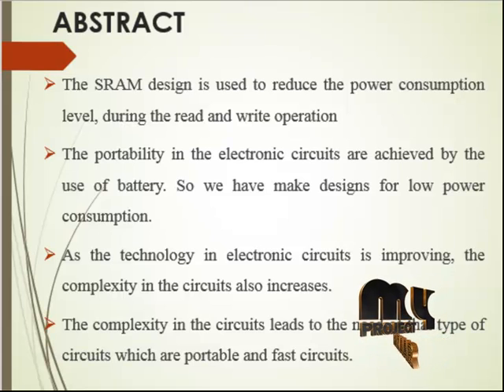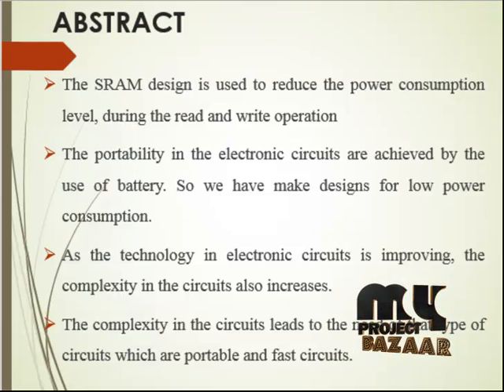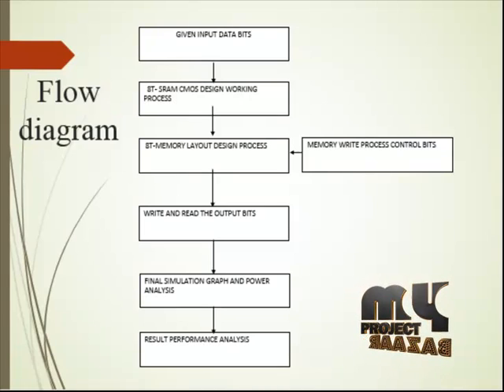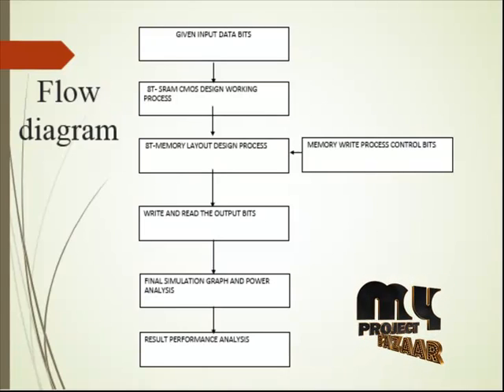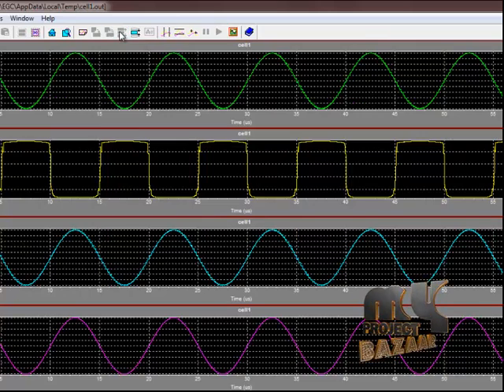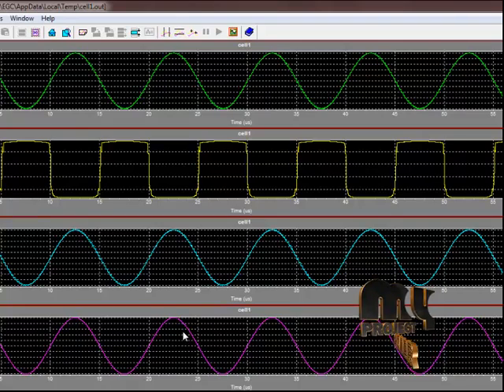Bit-Interleaving-Enabled 8T SRAM With Shared Data-Aware Write | Final Year Projects 2016 - 2017